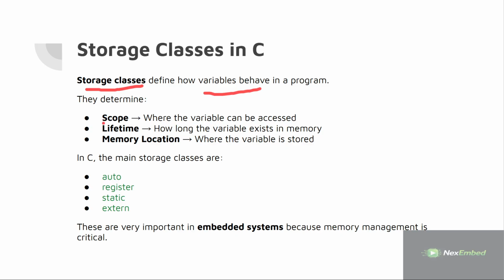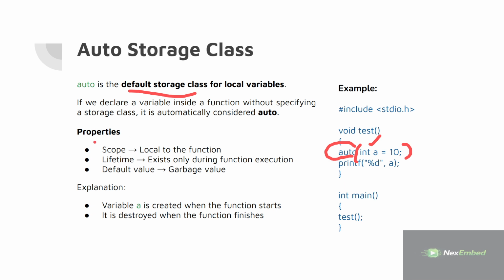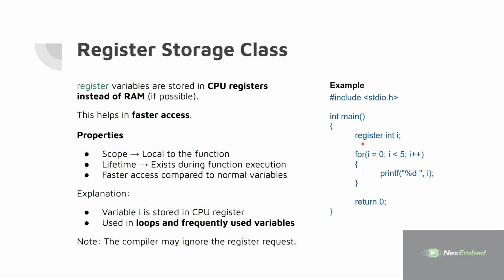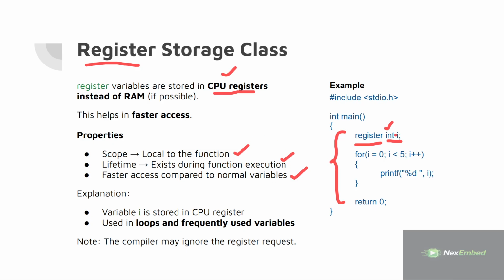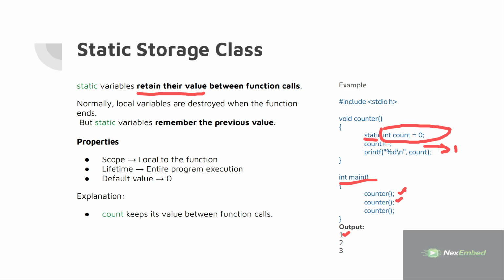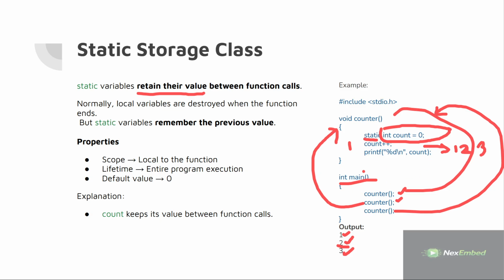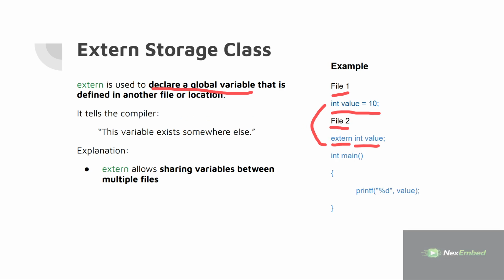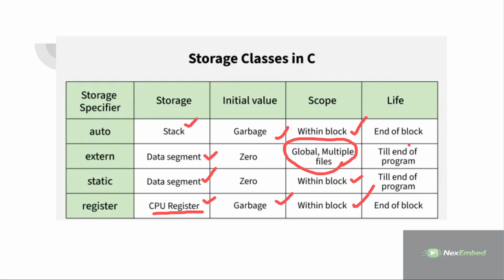8.Storage classes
Basic explanation of Storages classes